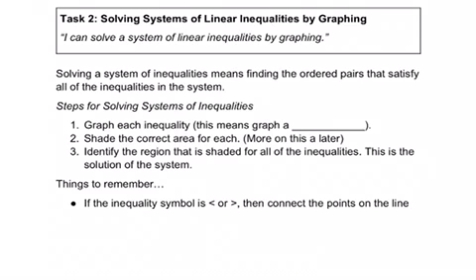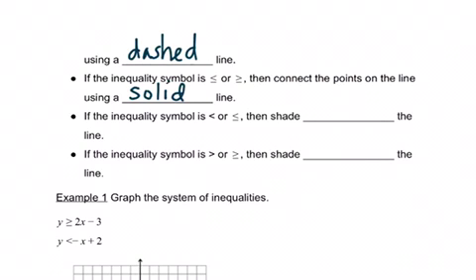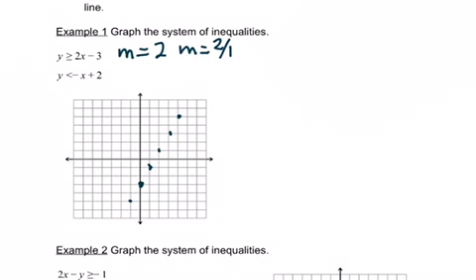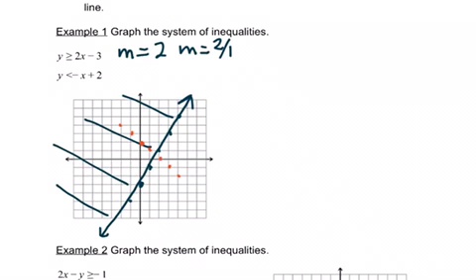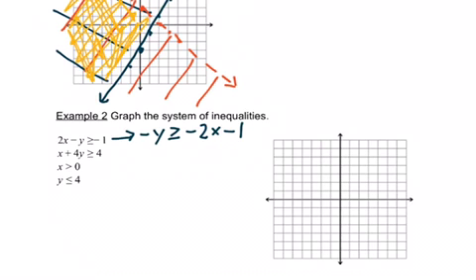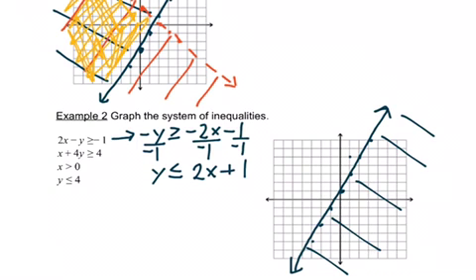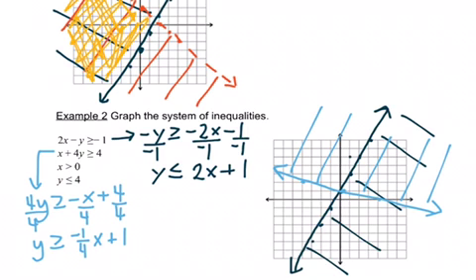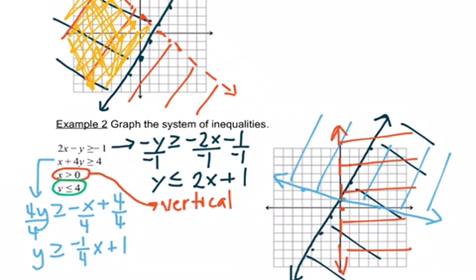Algebra 2A Part 3 Task 2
Solving systems of linear equalities.